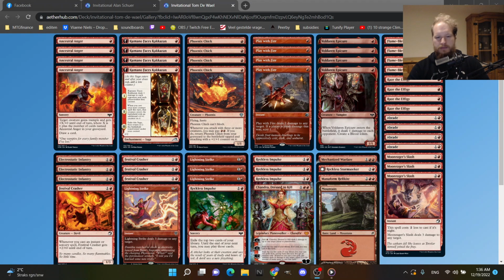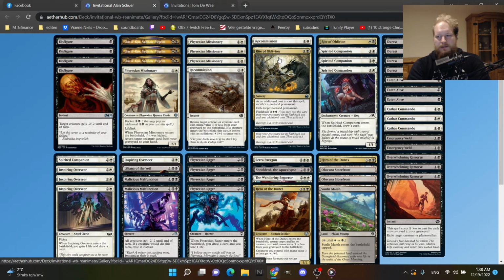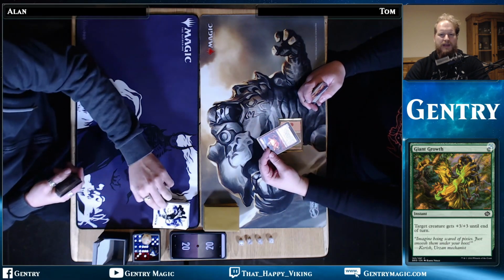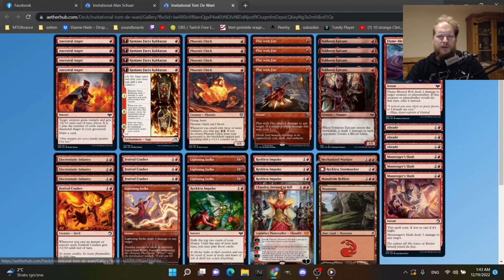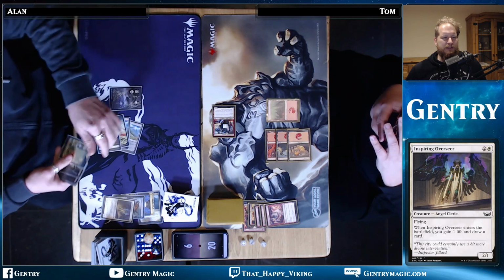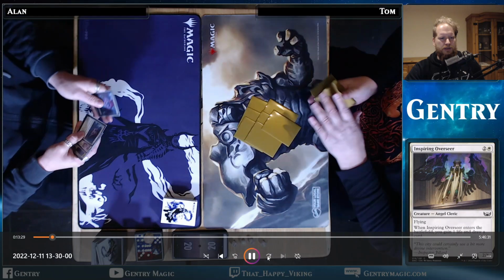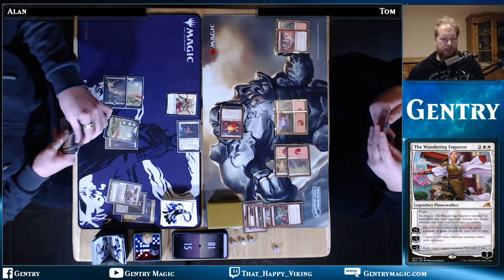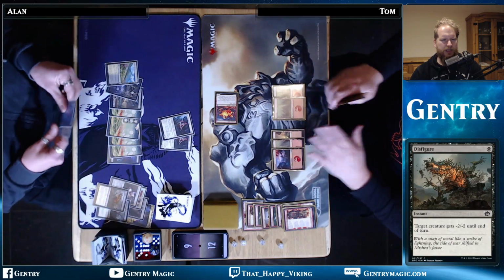Gentry Invitational XVI: Alan (WB midrange) VS Tom (Mono-red)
Gentry is a budget version of Standard that allows up to 15 uncommons and 4 unique Rares and/or Mythics. It is played in Belgium and Turkey.

If you are local, you can learn about the community that hosts these events